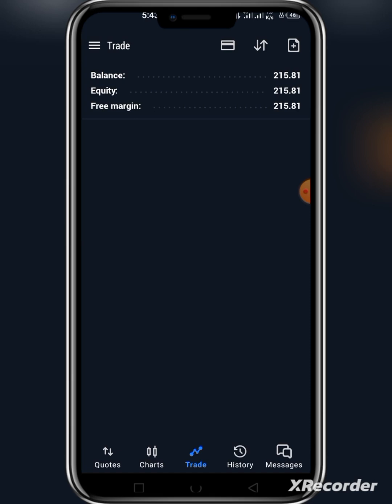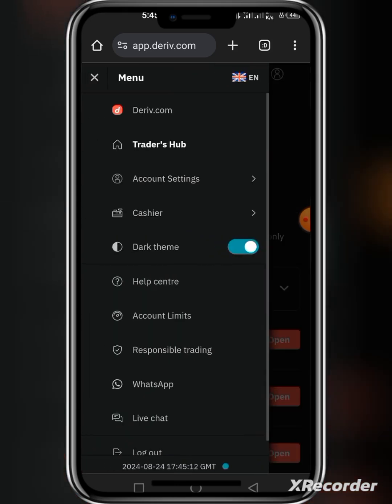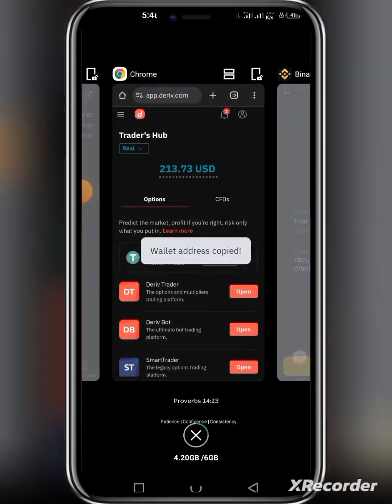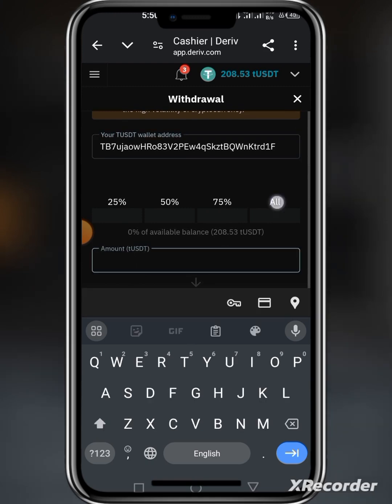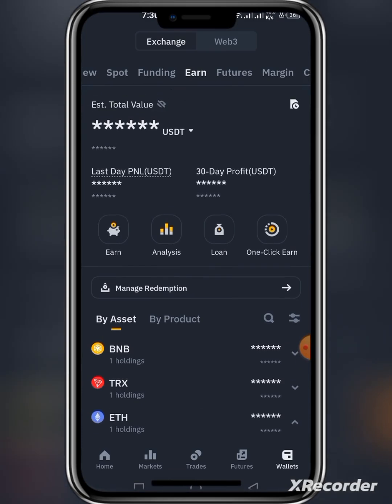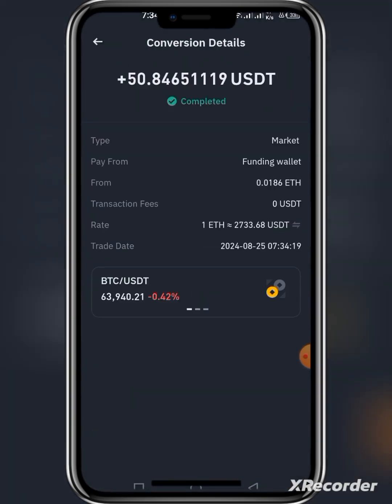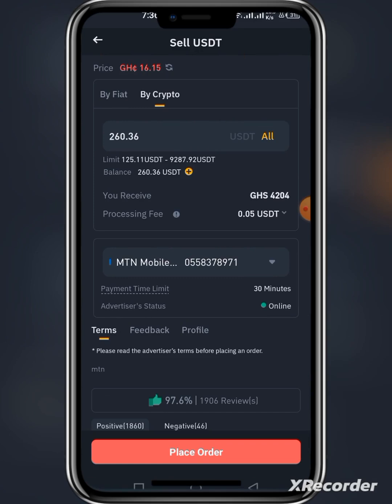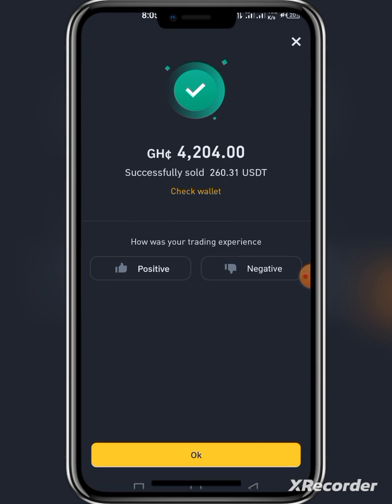How to withdraw money from MT5 platform using cryptocurrency method. Complete guide